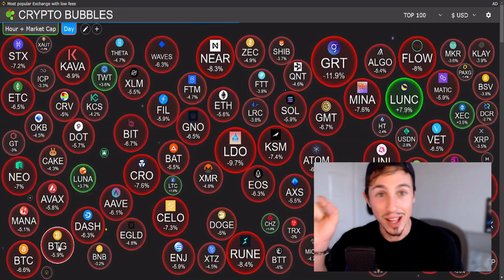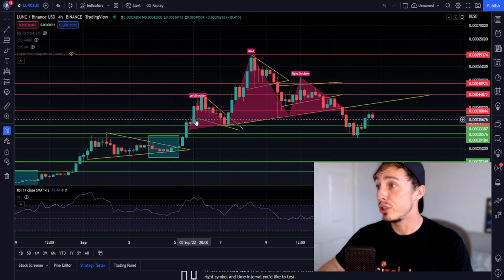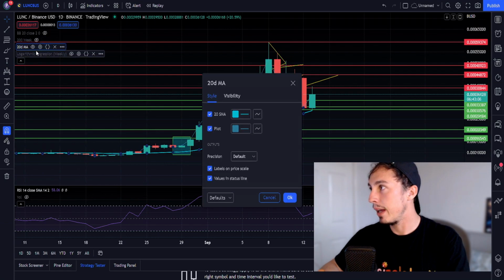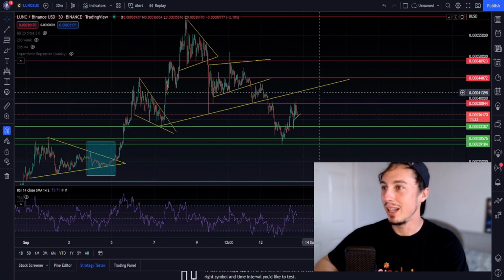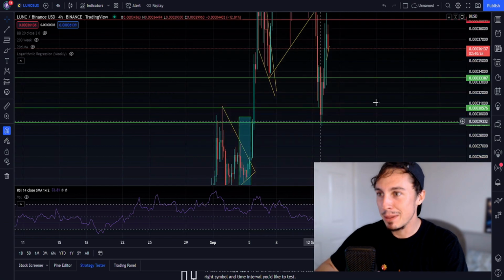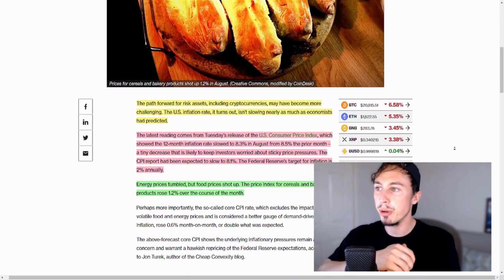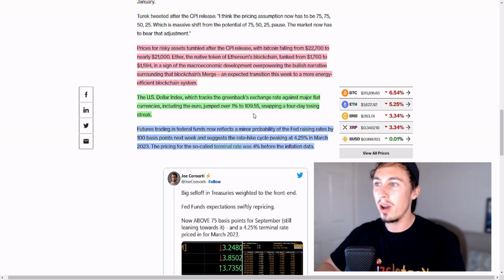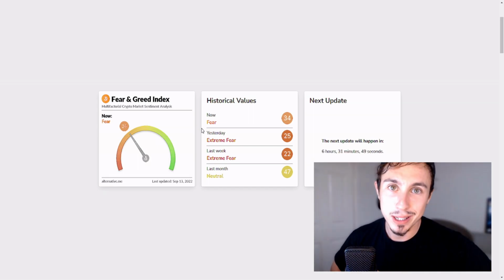Terra LUNA CLASSIC Crypto Price Prediction | LUNC Bears in Control?